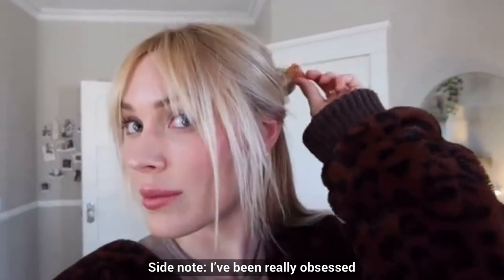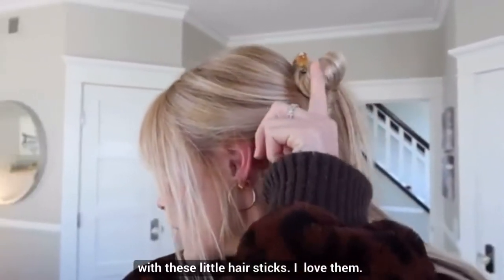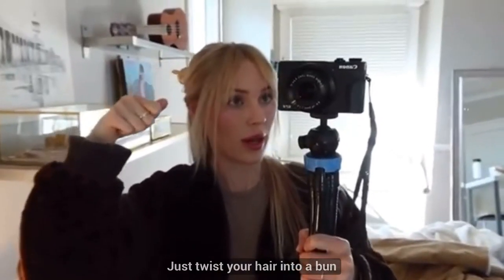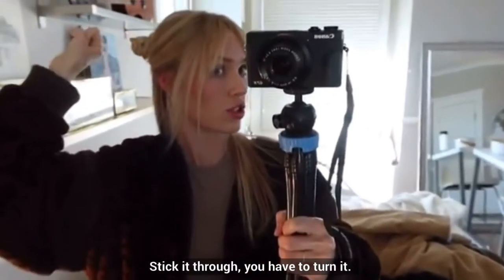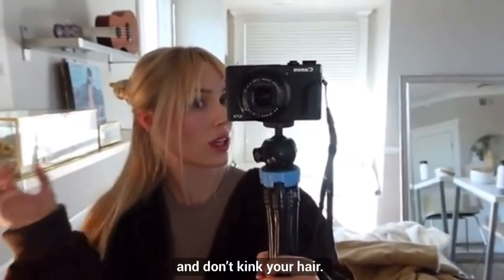Cassie Randolph Discusses Tidal Hair Sticks in her YouTube Vlog March 2021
Cassie Randolph, from TV’s The Bachelor, talks about her love of Tidal Hair Sticks in her YouTube “My Week” series.

Tidal Hair Sticks are the must-have hairaccessory of the year. They give you gorgeous hair updos, topknots in seconds with no hair damage. Handmade in Richmond, Virginia.

Reviewed on CELEBUZZ!: "We use these EVERY day at work. Every. Single. Day. In the words of our coworker, it's 'lifechanging.'"